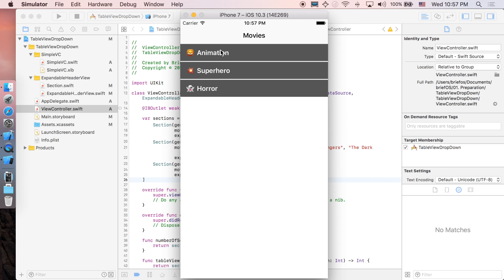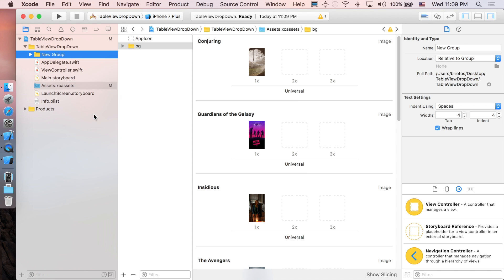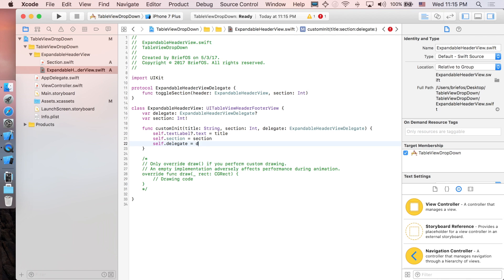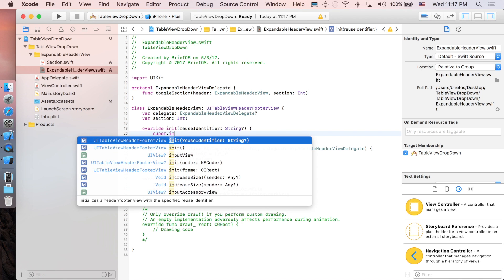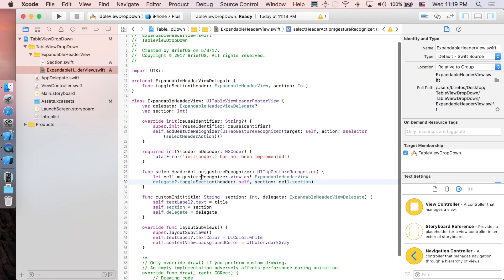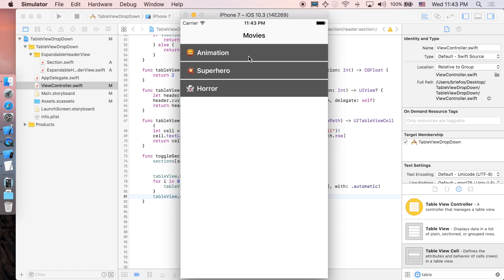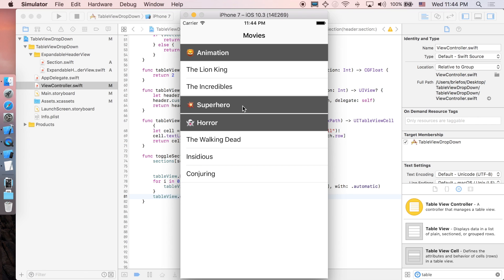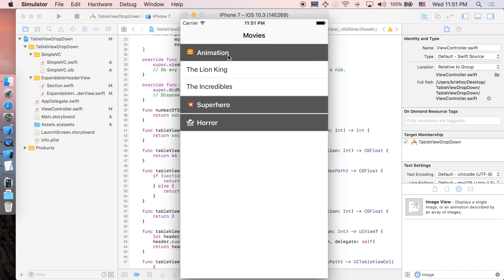TableView - Expand/Collapse Section : Swift 3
This tutorial helps you to be able to implement TableView with an expandable and collapsible section. And add action to a specific cell.